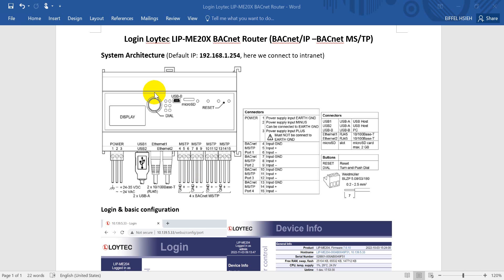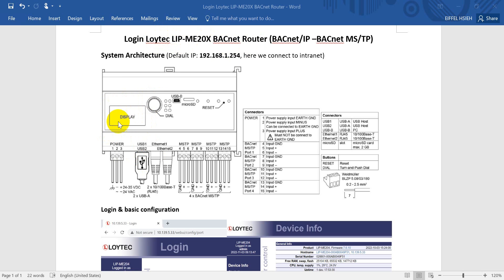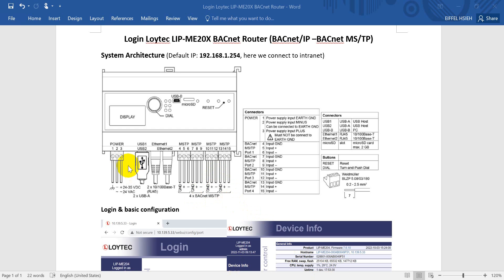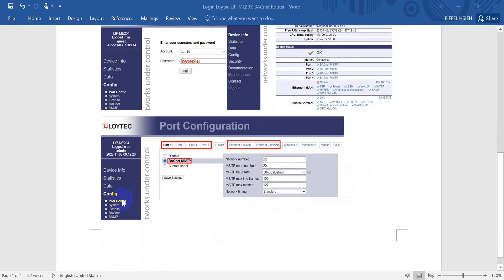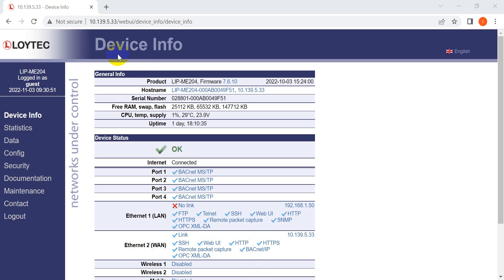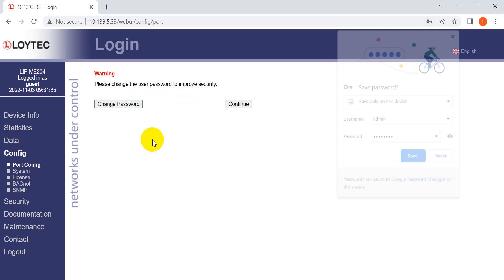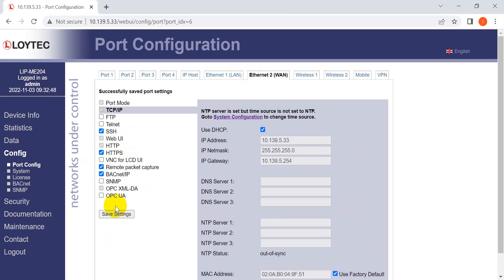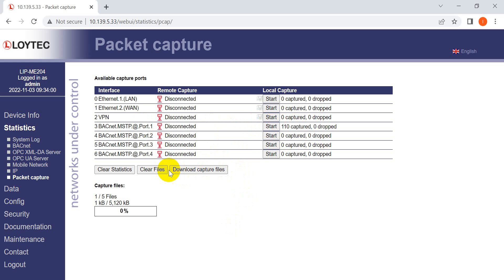Loytec LIP-ME20X BACnet Router login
Loytec LIP Router
BACnet/IP
BACnet MS/TP
LIP-ME201
LIP-ME202
LIP-ME204

This video will brief show you how to login and do some basic configuration to Loytec BACnet Router through Chrome.